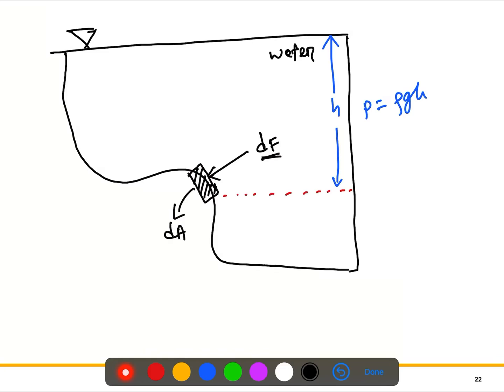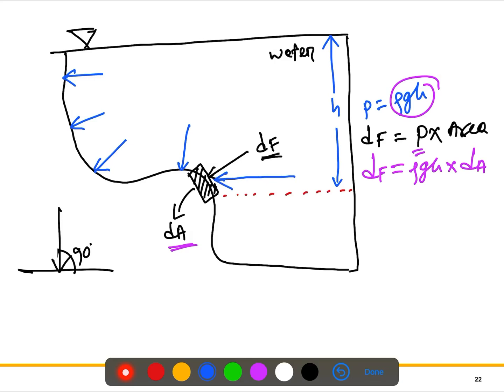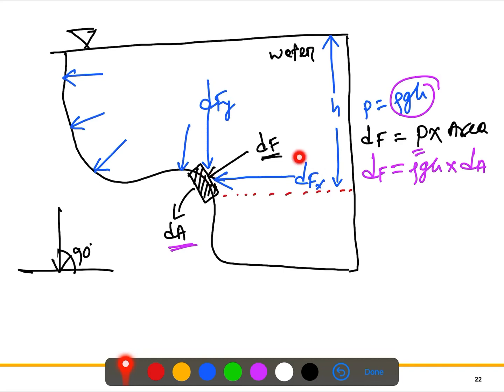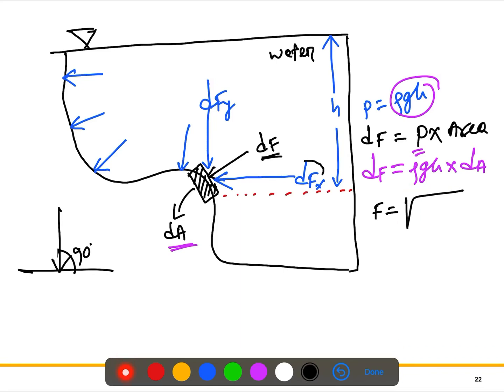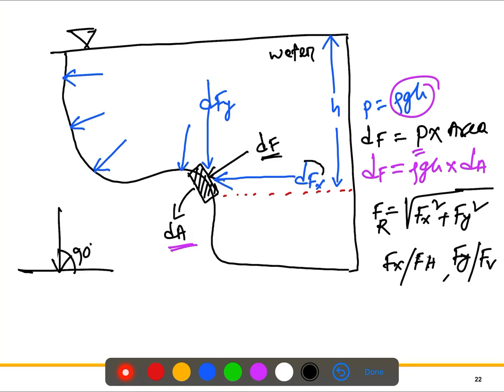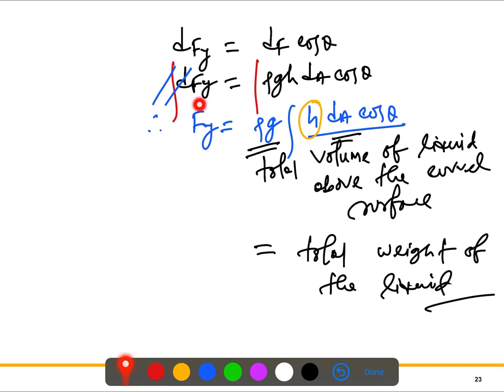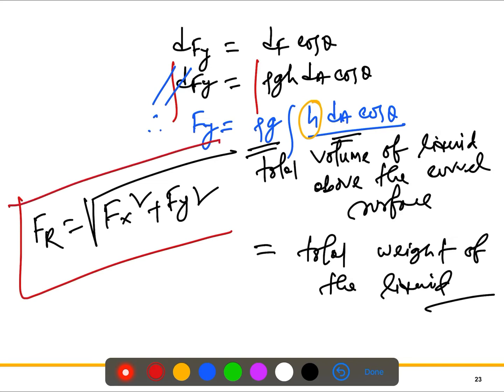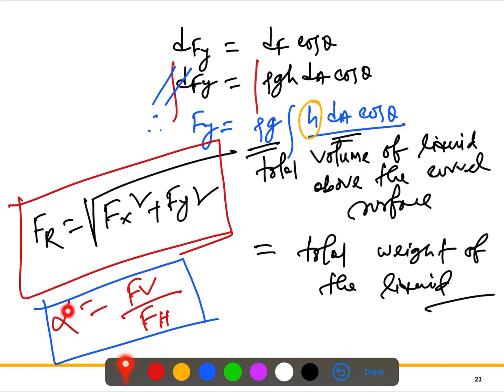Fluid Mechanics L3: Hydrostatic Forces on Submerged Curved Surfaces